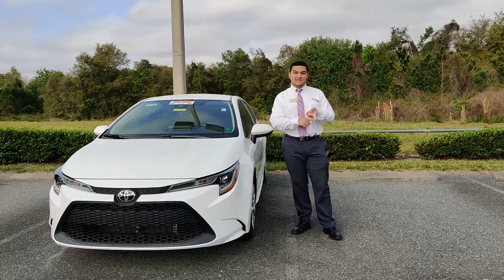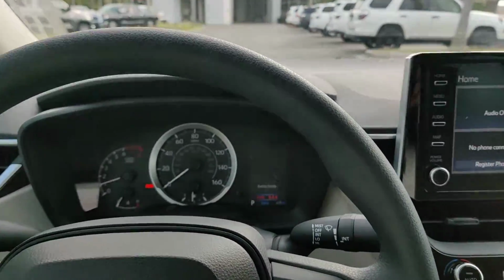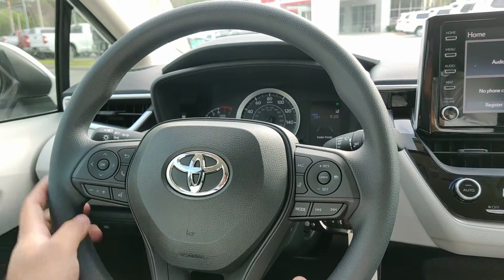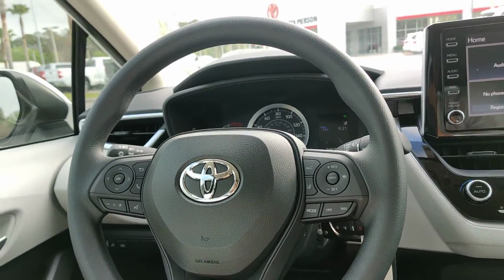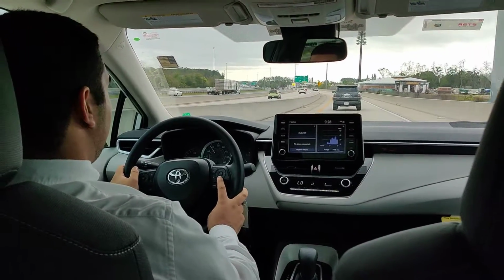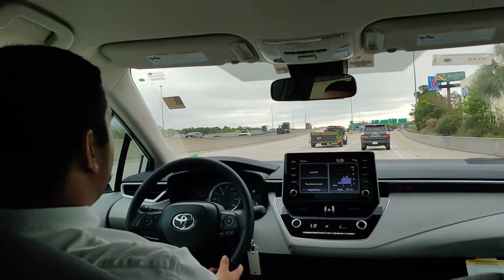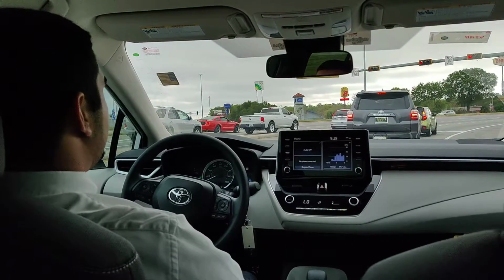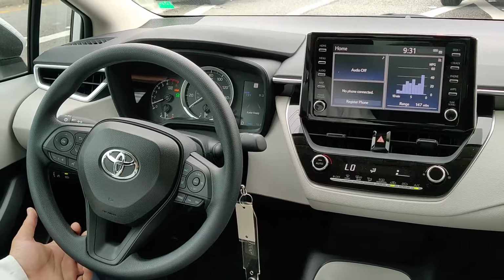How to use Toyota Safety Sense 2 0 features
Here is a video that goes over the basics of Toyota Safety Sense 2.0 from our Tech Guru, William!